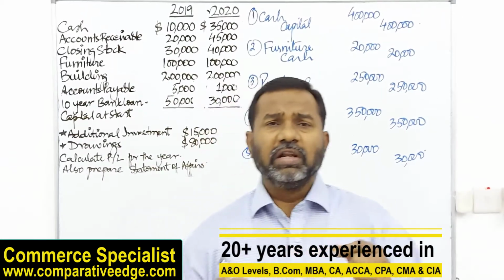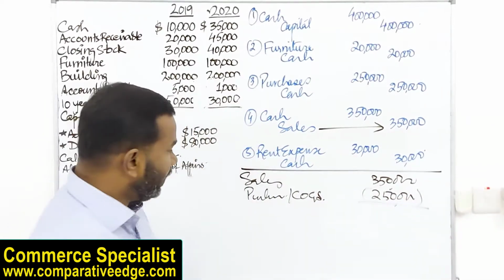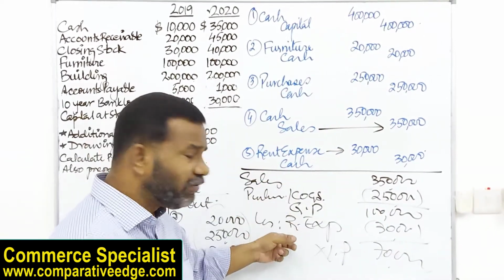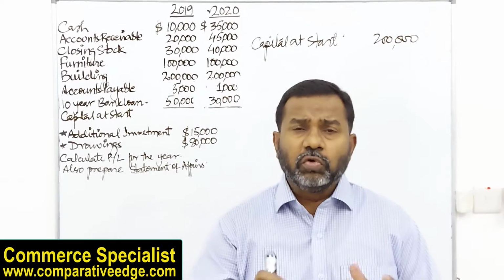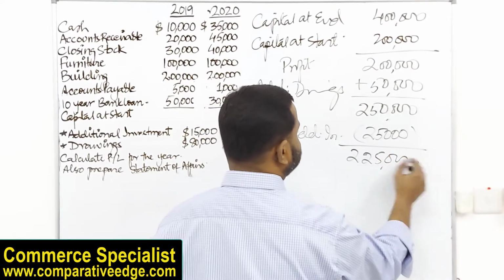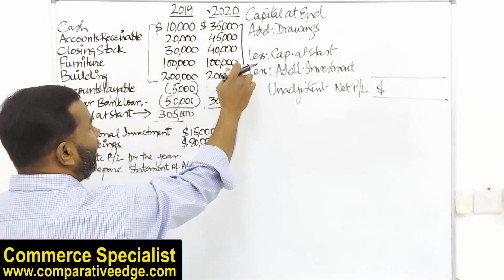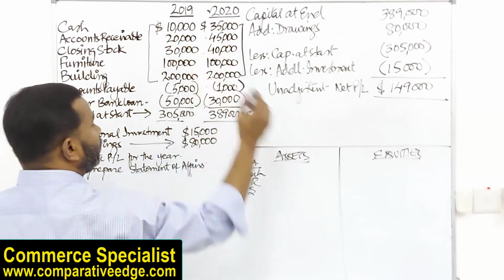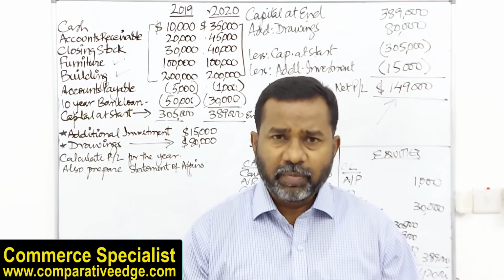What are Incomplete Records | What is Single Entry | ACCA | CA | CMA | B.Com | Commerce Specialist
This video from Commerce Specialist is on How to calculate profit/loss in Single Entry. Detailed discussion is done regarding How to prepare financial statements under Incomplete Records.
This tutorial/lecture video is very relevant and useful for students of B. Com, O Levels, A Levels, BBA, MBA, CA, ACCA, CMA, CIMA, CIA and CPA.

About:
Commerce Specialist is a Certified Management Accountant (CMA) from USA, holds Certification in International Auditing from ACCA-UK, member of IFA UK and IPA Australia, also holds a Bachelors in Accounting, A teaching qualification of B.Ed., an MBA in Finance along with over 20 years’ experience of working in various MNCs in different sectors including Banking, NBFIs, Retail, Oil & Gas, Telecommunication, and top business schools, colleges and universities.